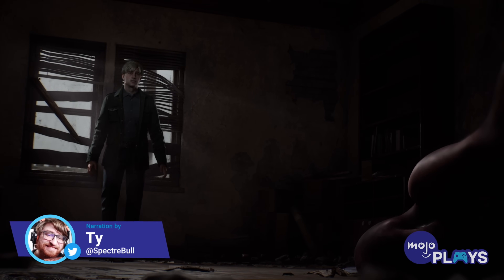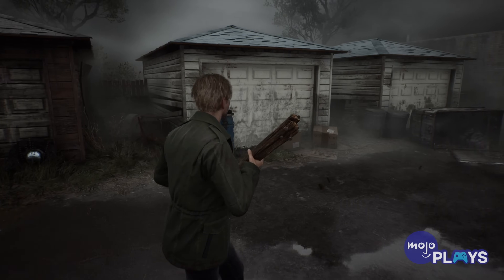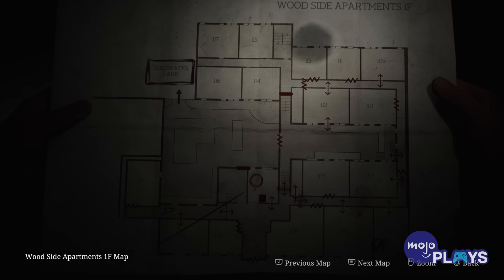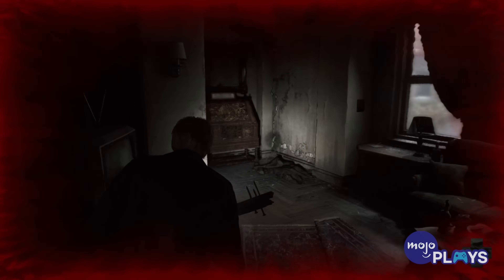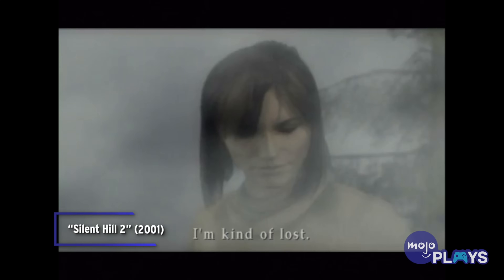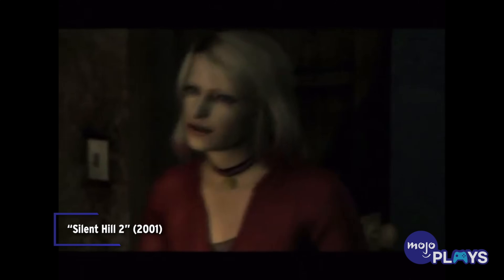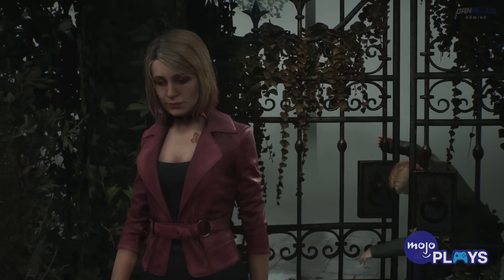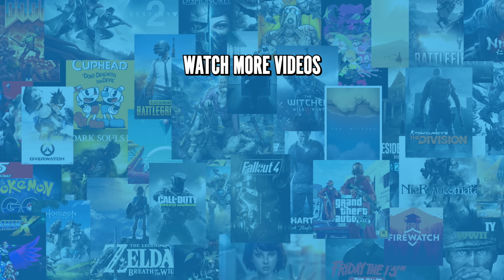The 10 BIGGEST Differences Between Silent Hill 2 Remake And Original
Step into the foggy town of Silent Hill once more as we explore the major changes in its highly anticipated remake. The original game’s linear paths have given way to an expanded world that emphasizes exploration, while interior renovations offer a fresh take on familiar locations. Combat is now more intense with varied enemy encounters, demanding new strategies for survival. Additionally, characters like Maria and Angela have undergone significant redesigns that enhance their narratives. Plus, with two brand-new endings alongside updated classics like the UFO ending, players are in for surprises at every turn. Whether you're a veteran fan or a newcomer, discover what makes this iteration of "Silent Hill 2" both familiar and refreshingly different.